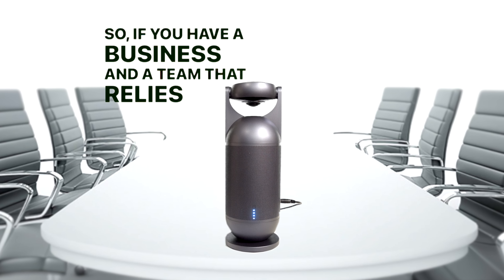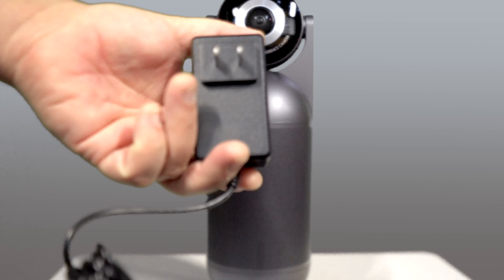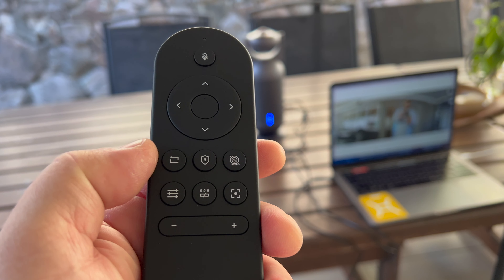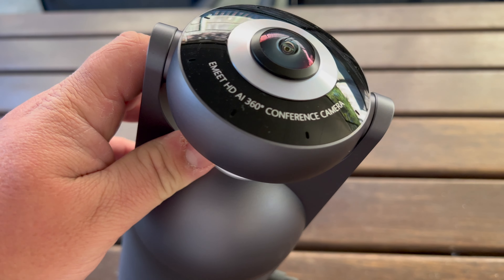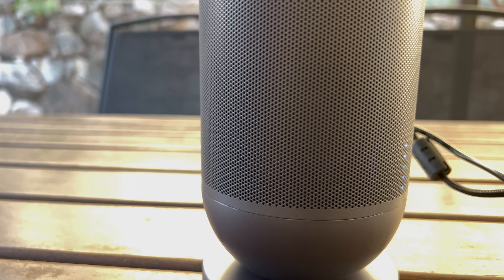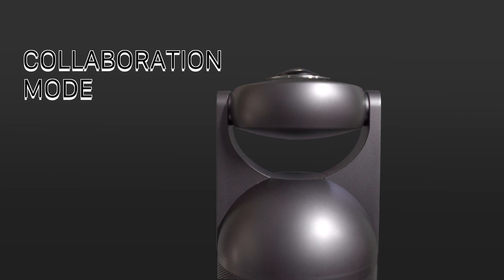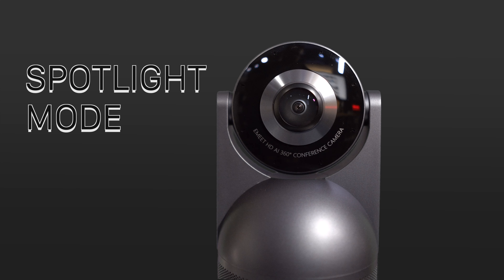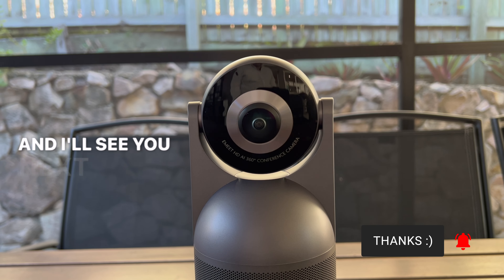Conference Webcam with A.I. 360 and MORE - EMEET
So you have a business and a team that relies on video conference calls with clients or with the boss… You should check this video conference webcam..